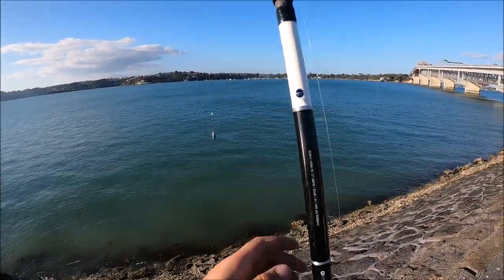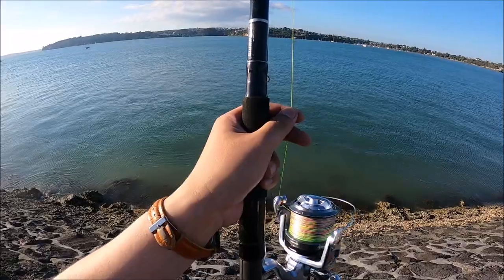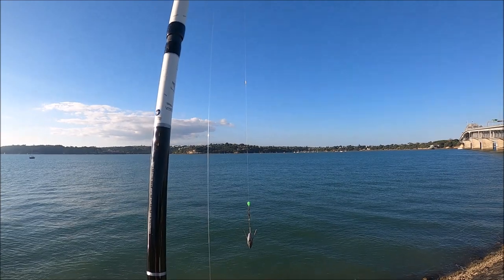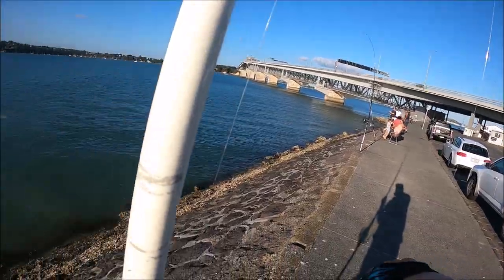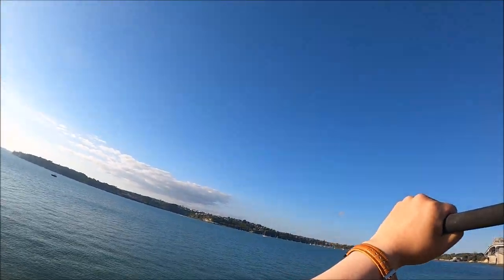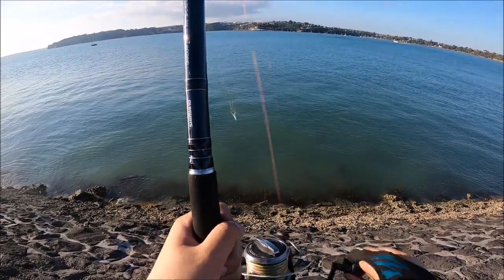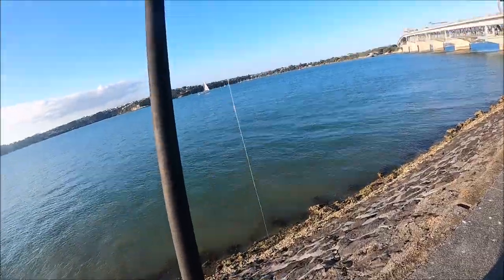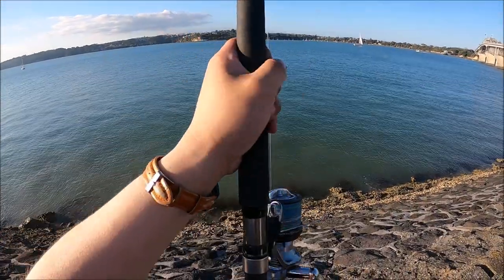How far can I cast? - NZ Surfcasting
Hello and welcome to Basic Fishing from New Zealand. In this video, I wanted to showcase some of my casting distances through surfcasting and see how far I can really cast. Long distance casting can make a huge differences especially when the elements can be against you and I've used my new upgraded surfcasting gear to see how far I was really able to get my sinker out on the water. Challenge was fun and exhausting but also great to know how far I can actually cast out as well

Tackle used:
Black Magic Tackle 60lb Tough Trace